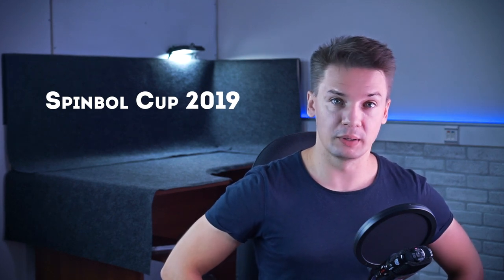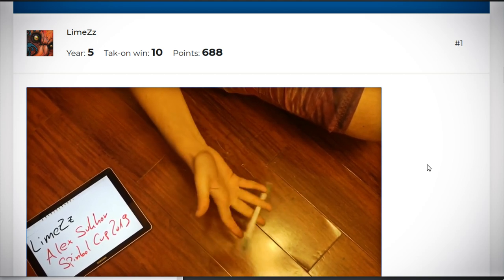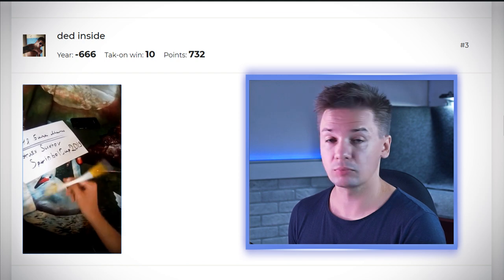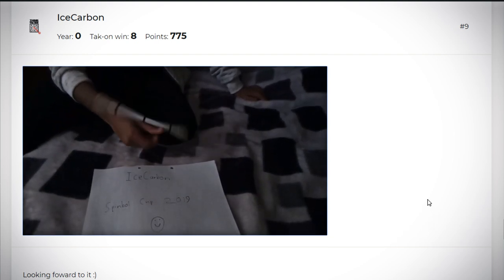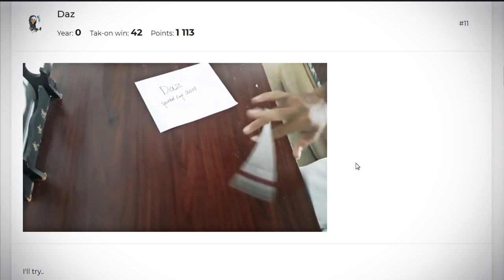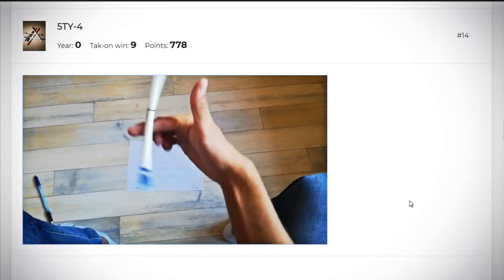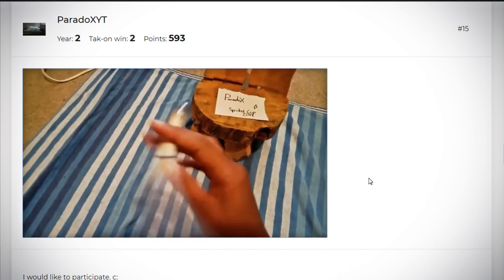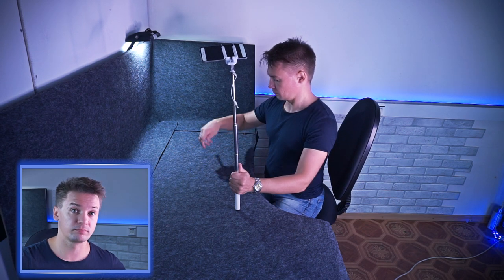Reaction to Combos for Spinbol Cup 2019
let’s see, who would want to compete for all of these things. I think all of today’s applicants already deserve our respect and for me, guys, you are remarkable. But as there should be either 8 or 16 participants, we are limited in bids, which can pass through. So I will divide today’s spinners into 2 divisions – the first one – those, who most likely will be in. The second one – those, who have a bit less chances, but still have them, depending on how many spinners would join later.

1 star level tricks / Basic tricks pen spinning: shorturl.at/hjpGH
2 star level tricks BEGINNER pen spinning tutorials: shorturl.at/oFSZ8
3 star level tricks / INTERMEDIATE pen spinning tricks: shorturl.at/bjvNQ
4 star level tricks / ADVANCED pen spinning tricks: shorturl.at/pKL89
5 star level tricks / PRO pen spinning tricks: shorturl.at/ozANP